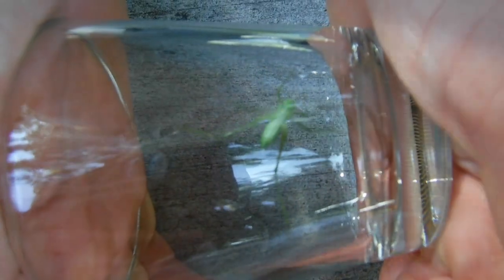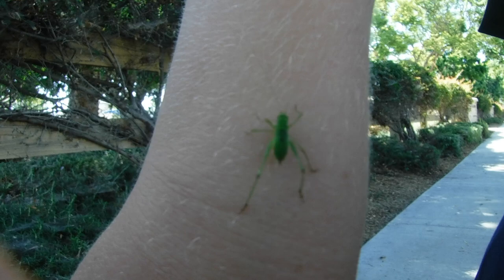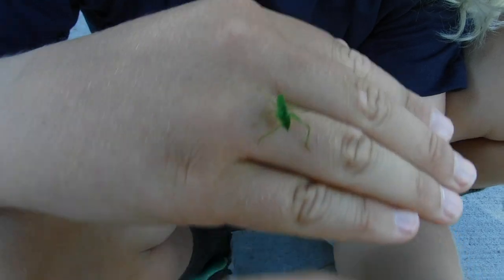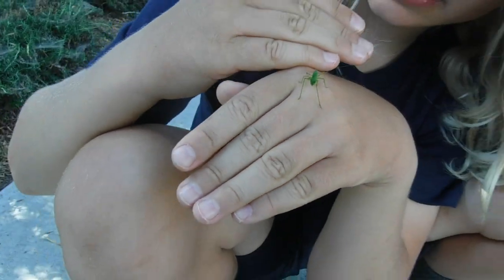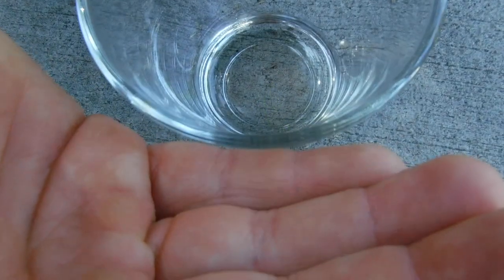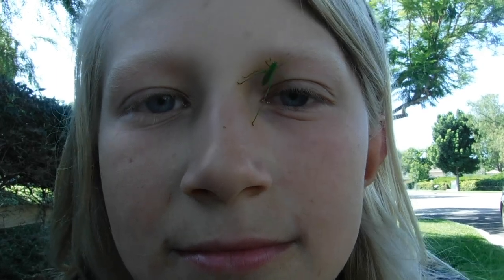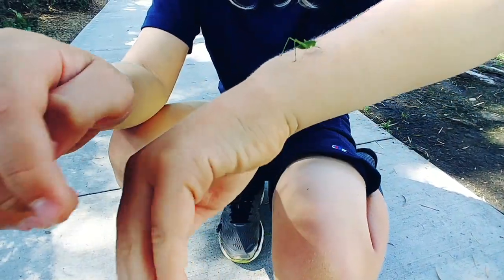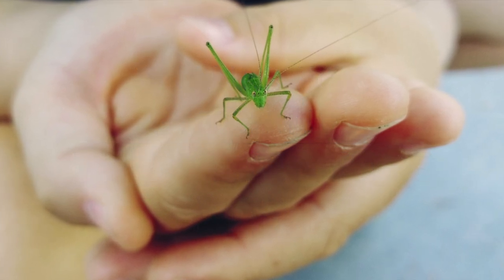Drumming Katydid in Southern California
National Audubon Society Field Guide to Insects and Spiders: North America

National Wildlife Federation Field Guide to Insects and Spiders & Related Species of North America Paperback